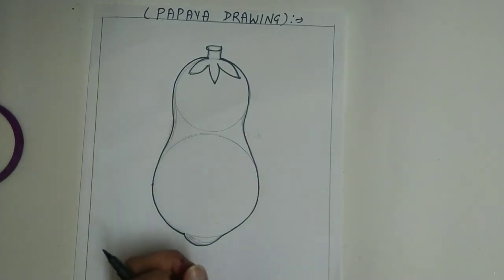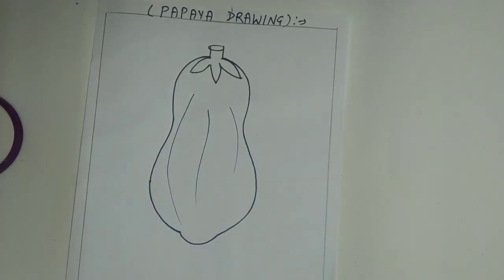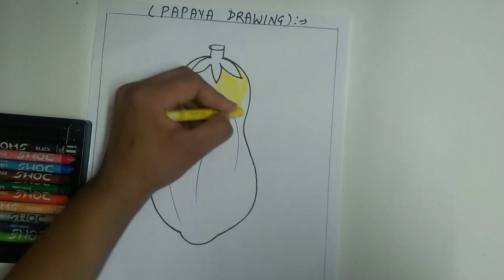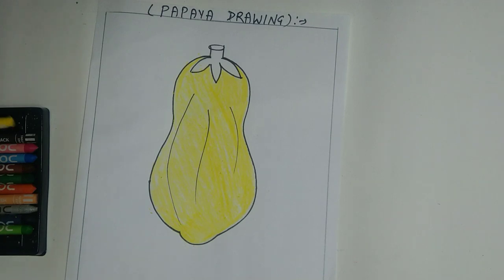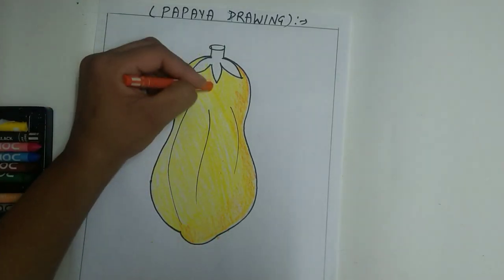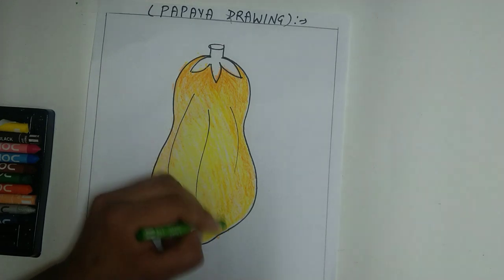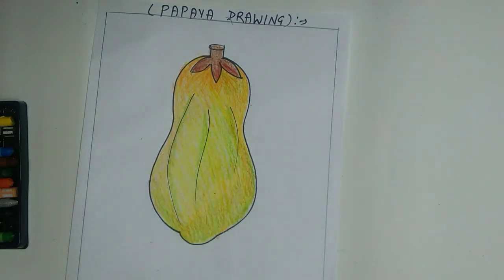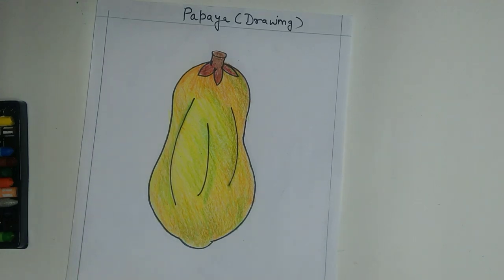How to draw papaya ( 3rd Class)